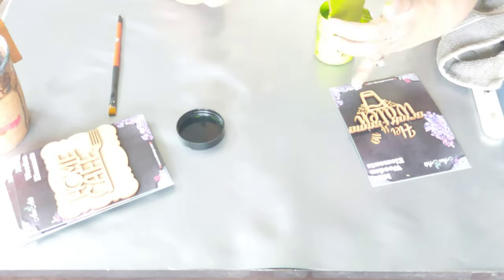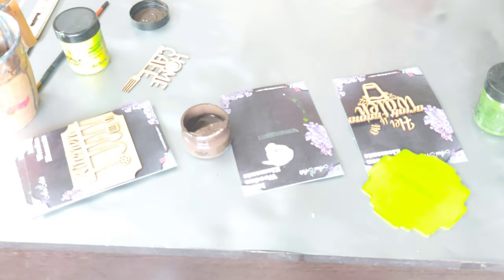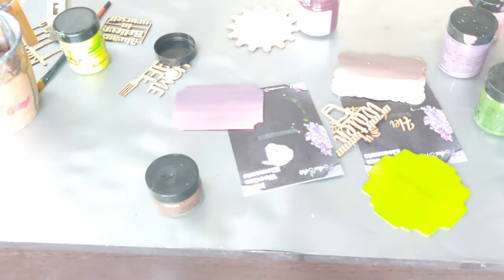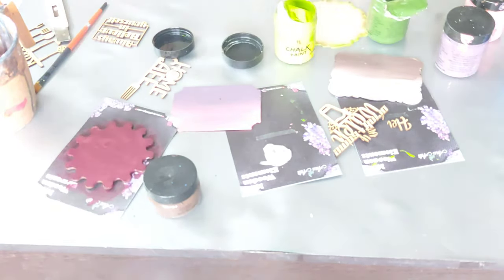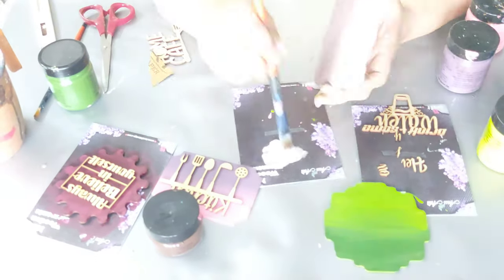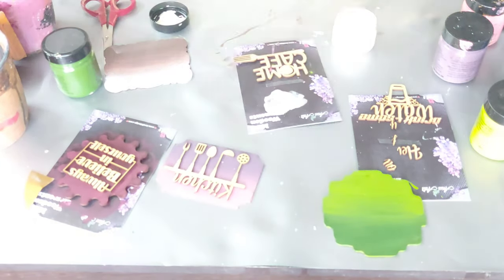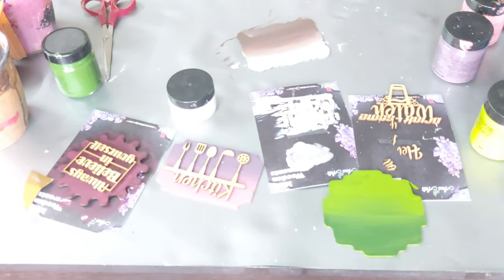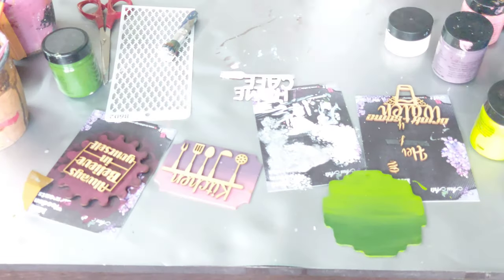cute and quick fridge Magners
This is quick and easy fridge magnets diy.  hope you guys will enjoy the process video . I used only simple techniques like blending, stenciling and insta transfers